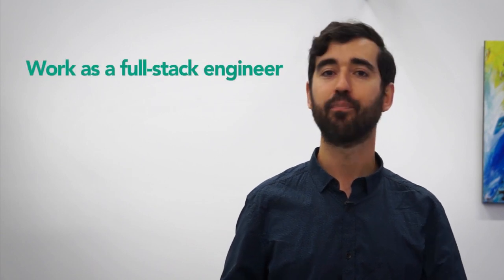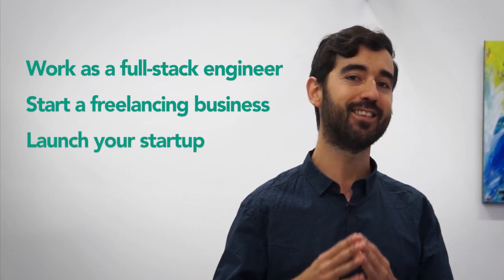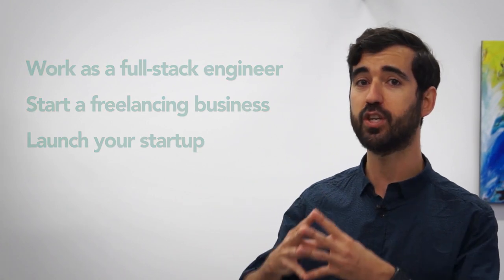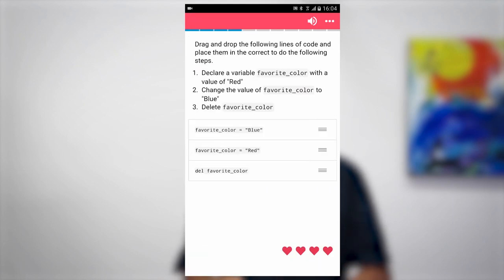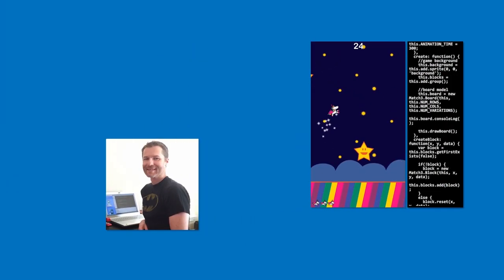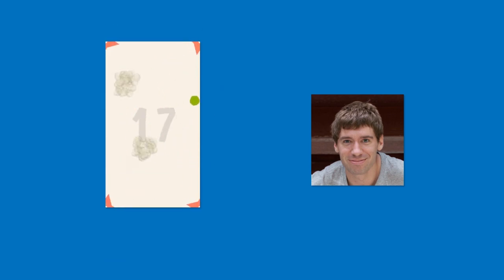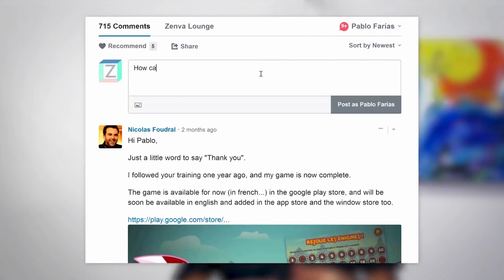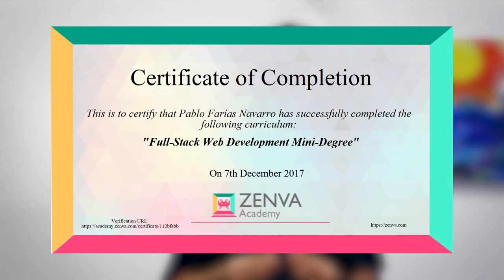Full-Stack Web Development Mini-Degree - Trailer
Welcome to the Full-Stack Web Development Mini-Degree, the world's most effective way to become a professional web developer! Learning and master some of Silicon Valley's most popular techniques and frameworks with this complete curriculum - no experience required!

This massive collection of courses covers the most in-demand industry topics:

- Coding basics with HTML, CSS, & JavaScript
- Front-end tools: Bootstrap, Vue.js, jQuery, Semantic UI
- Server-side development: Node.js, Express, and MongoDB
- Web applications with React, Angular, & Next.js
- Version control with Git and GitHub
- Deployment with AWS and Azure